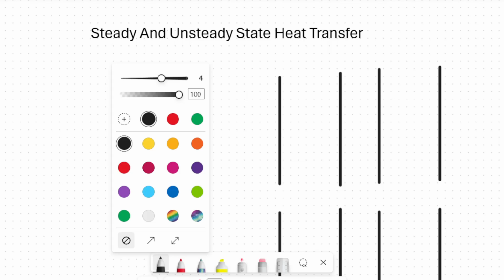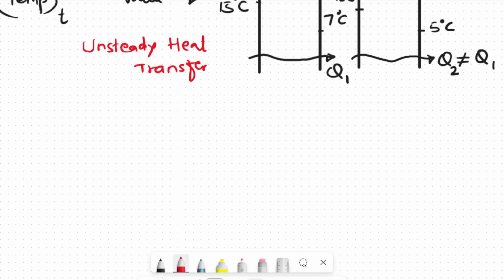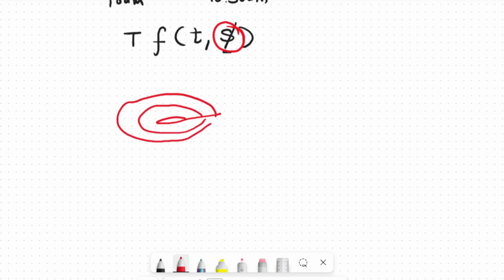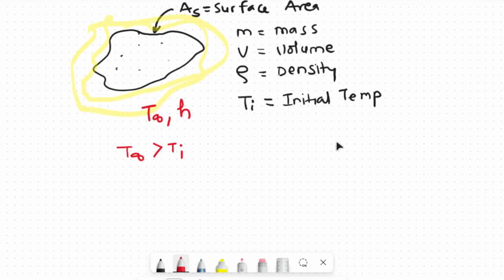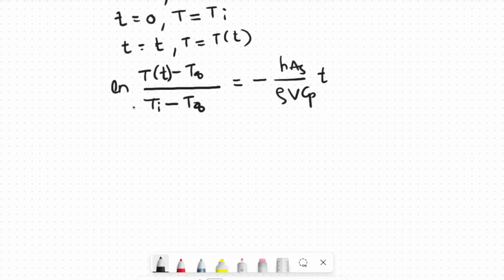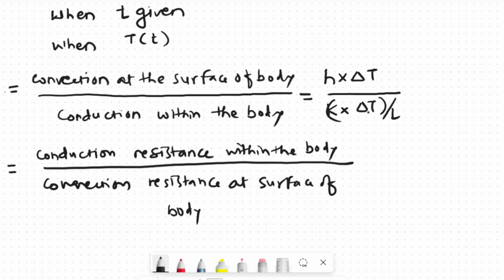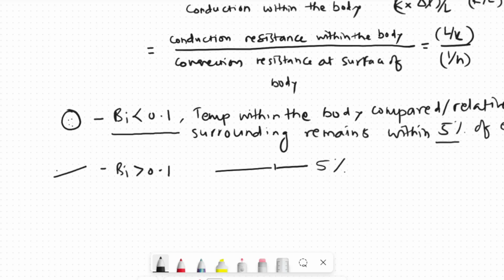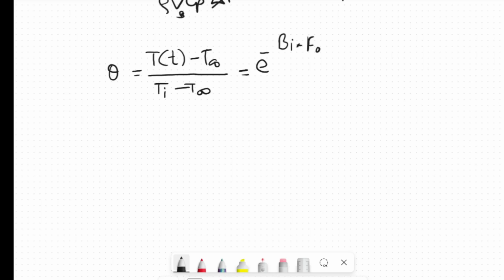Heat Transfer Fundamentals Lumped System Analysis with Biot and Fourier Number Significance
📚 In this video, we delve into key concepts of heat transfer essential for engineering students and professionals:

✅ Difference between Steady and Unsteady (Transient) Heat Transfer
✅ Introduction to Lumped System Analysis
✅ Derivation of the Lumped Capacitance Method
✅ Biot Number – Definition, physical significance, and when lumped analysis is valid
✅ Fourier Number – Role in transient conduction and time dependency of heat transfer

This video is ideal for learners preparing for exams, university coursework, or interviews in thermal sciences, mechanical engineering, or chemical engineering domains. Each topic is explained clearly with derivations and intuitive understanding to strengthen your fundamentals.

For *Heat & Mass Transfer Properties + Dimensionless Numbers | Full Guide with Examples & Units* refer video